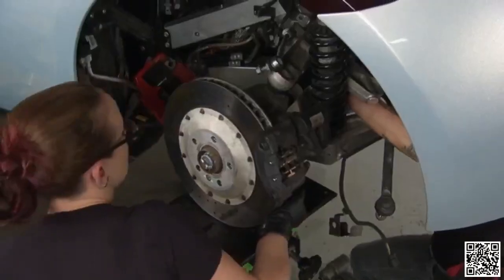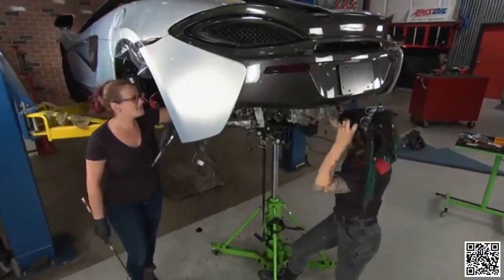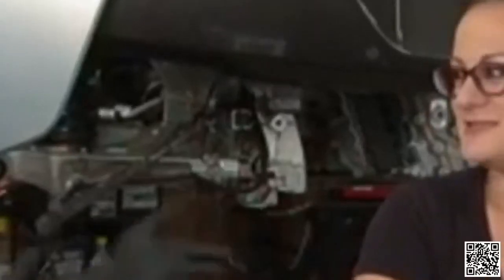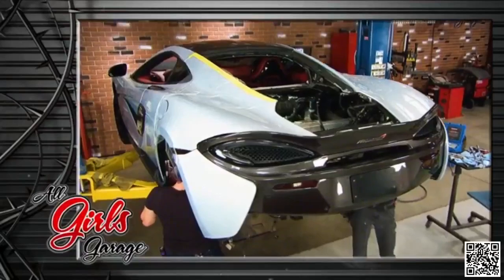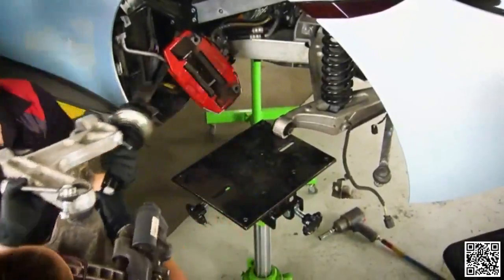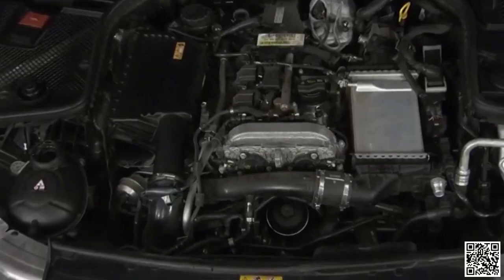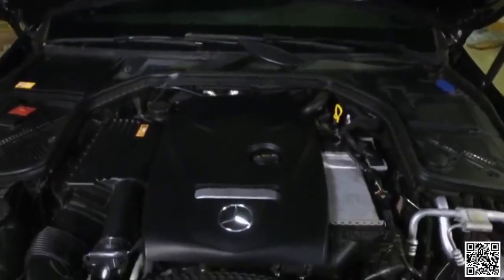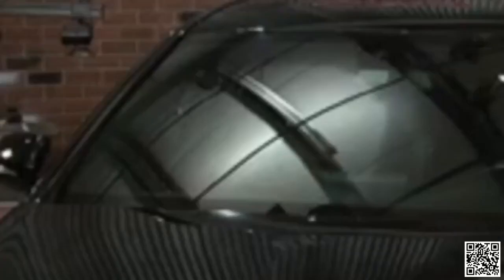All Girls Garage ⛑⛑ Episode 47 ⛑⛑ All Girls Garage 2022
In this video, we go through what REALLY happened to the cast members from the popular Motortrend show "All Girls Garage." The main cast members over the years have been Sarah “Bogi” Lateiner, Faye Hadley, Rachel De Barros, Cristy Lee, and Jessi Combs. ALL of their current whereabouts will be REVEALED in this video!!